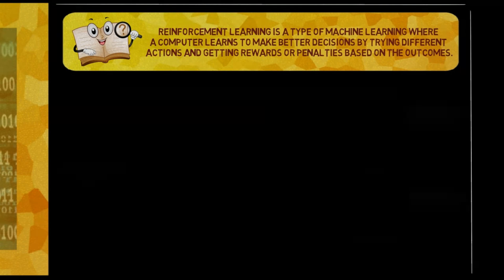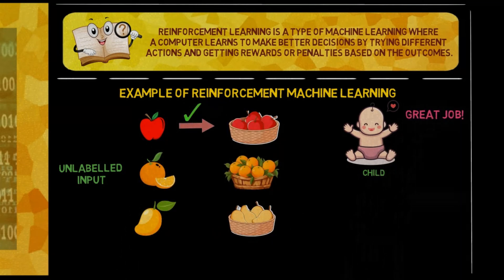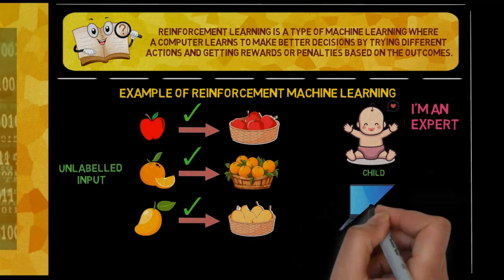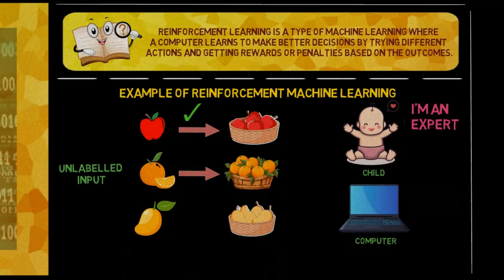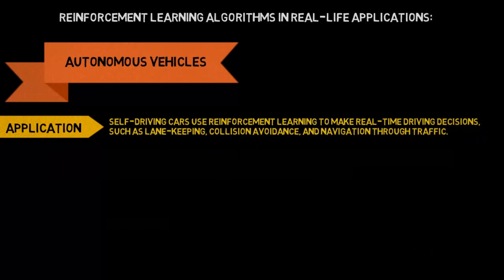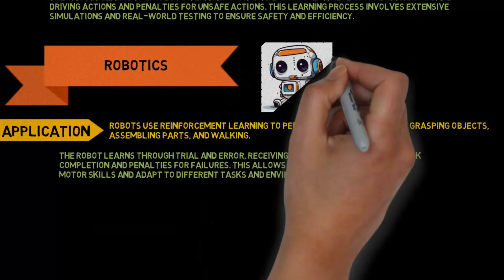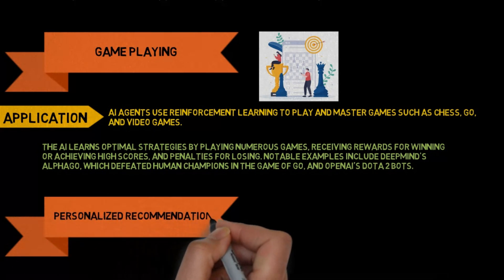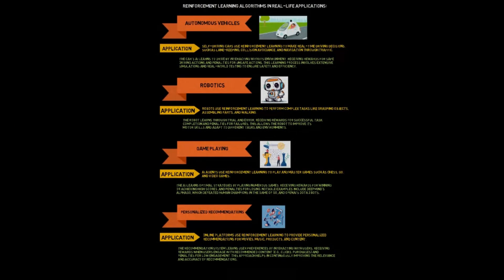What is Reinforcement Machine Learning? | IN 3 MINUTES | Definition | Applications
Provided fundamental definition and understanding of Reinforcement Machine Learning while providing some practical applications in real-world scenarios.